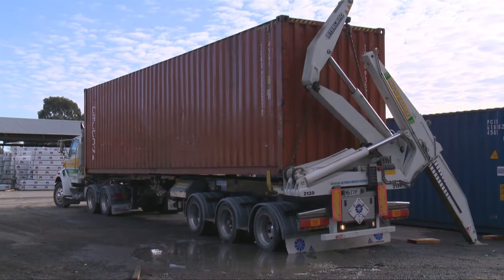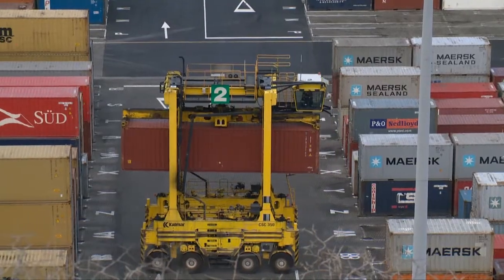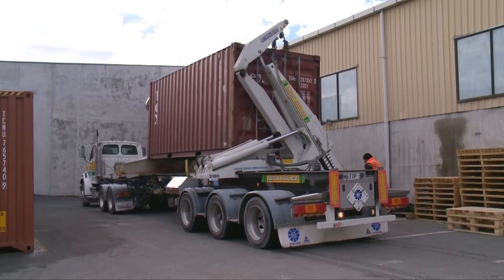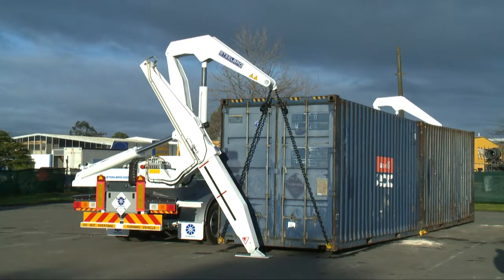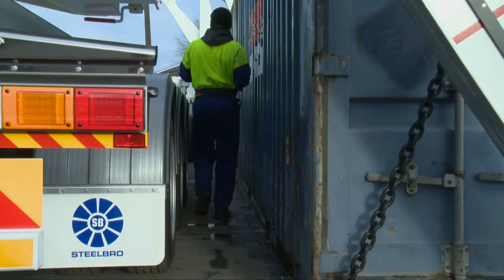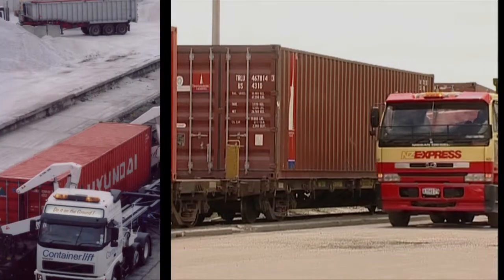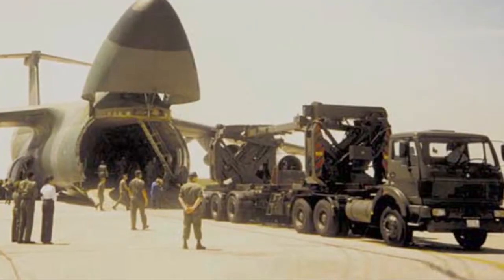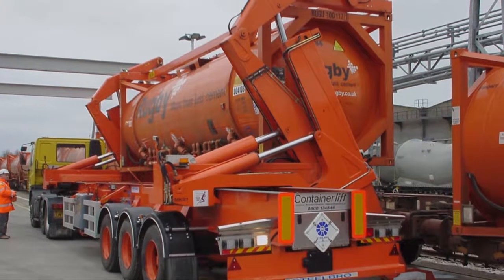Steelbro Container Sidelifter Applications